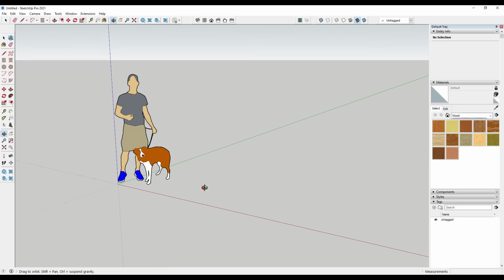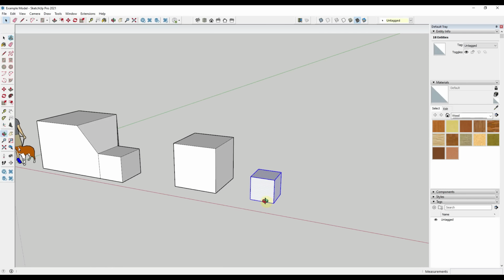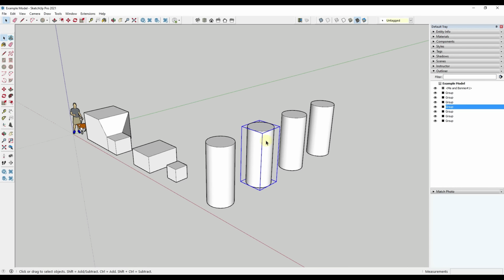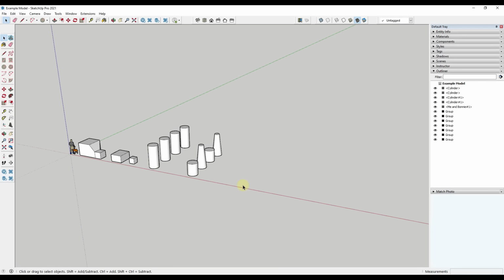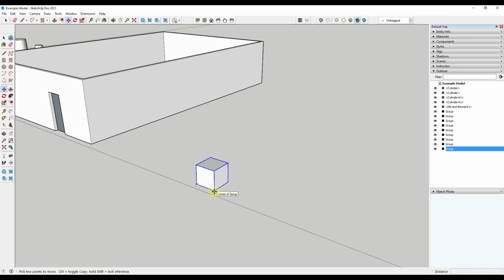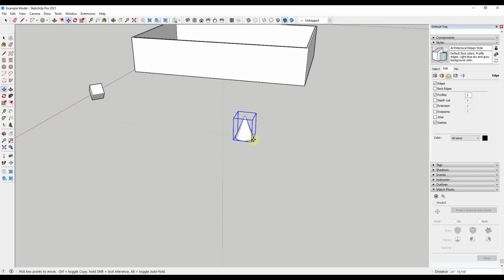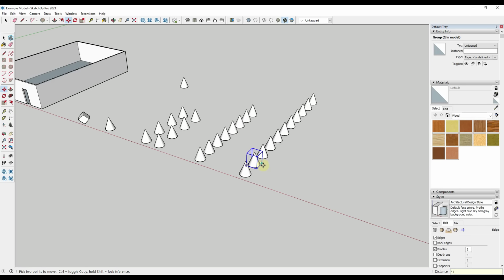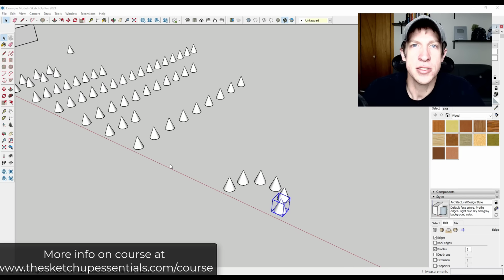Getting Started with SketchUp in 2021 Part 3 - GROUPS, COMPONENTS, and COPIES!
In this video, we continue our series on learning to create 3D models in the desktop version of SketchUp! In this video, we're going to focus on learning to group and organize our geometry for easy changes, learn to move objects with the move tool, and learn the absolute best way to create copies in SketchUp!

0:00 - Introduction
0:20 - Learn SketchUp with the SketchUp Essentials Course!
0:50 - Grouped vs. Raw Geometry
2:00 - How sticky geometry affects your models
2:42 - Introduction to Grouping Geometry
4:38 - Editing Groups
5:25 - Using the outliner to edit groups and components
6:04 - Nesting Groups
6:20 - How to ungroup objects with explode
7:02 - Introduction to components
8:53 - Making Components Unique
9:34 - How are groups and components different
11:37 - Moving Objects in SketchUp
12:27 - Intro to the Move Tool
13:16 - Moving Precisely in SketchUp
13:42 - Moving with inferencing in SketchUp
14:06 - Base Point tips and tricks with the move tool
14:36 - Rotating with the Move Tool
15:05 - Making copies by spacing with the Move Tool
17:31 - Using Arrays to create multiple copies with the move tool
20:15 - Making copies spaced between two points with the move tool
21:07 - Intro to the rotate tool
21:32 - Locking axes with the rotate tool
21:42 - Creating copies with the rotate tool